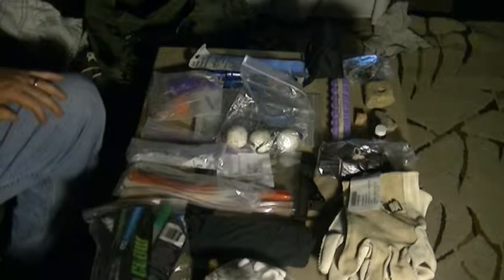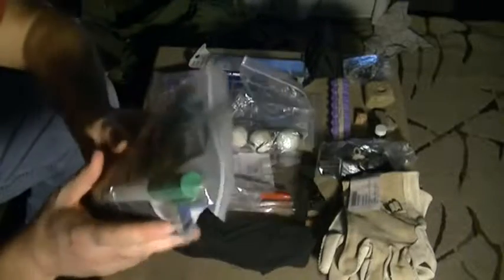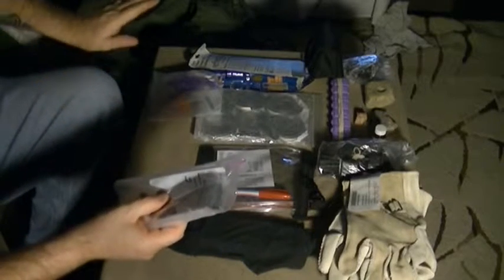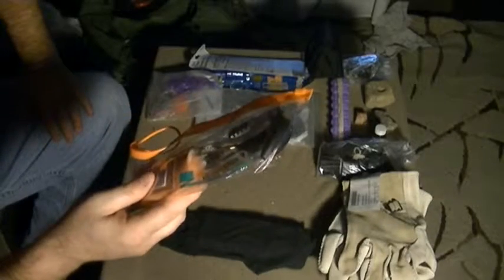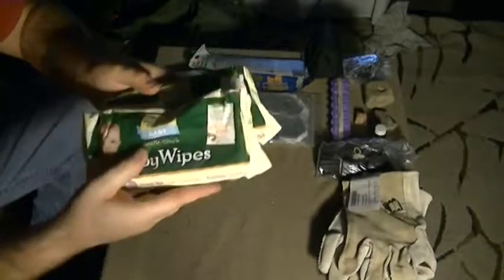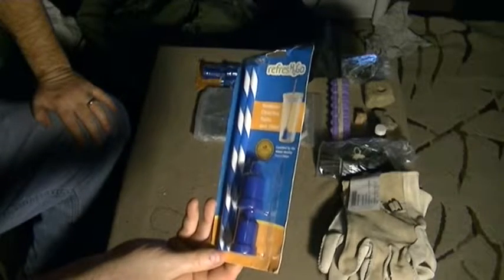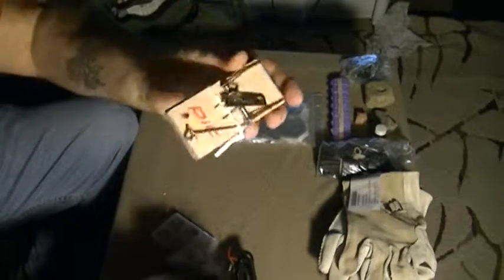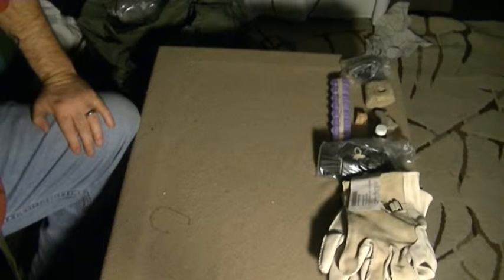Bug Out Bag Episode Three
Here is the third episode in a series on a large bug out bag.